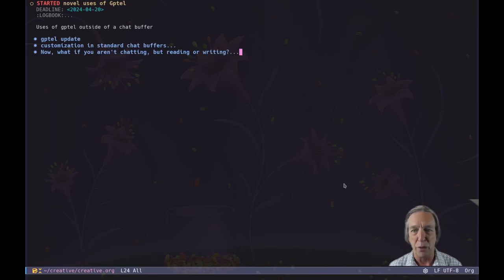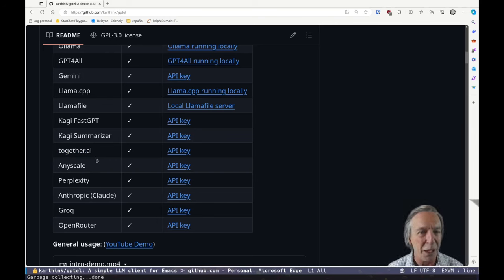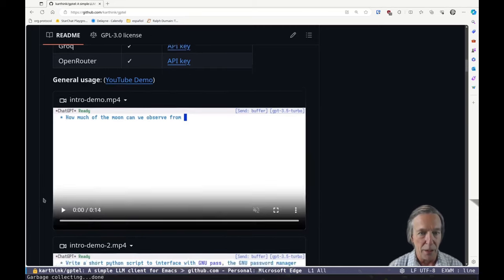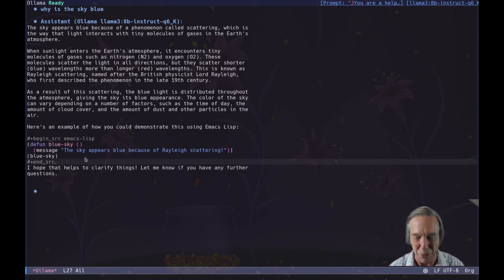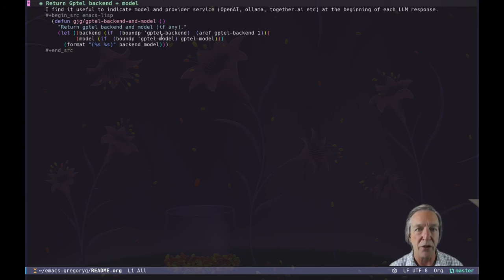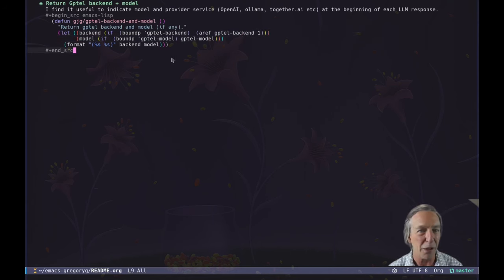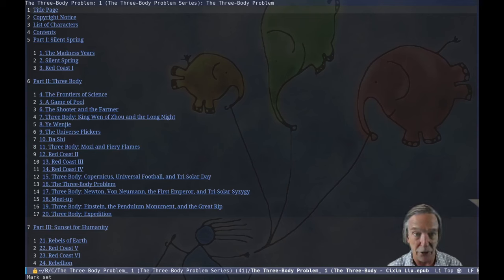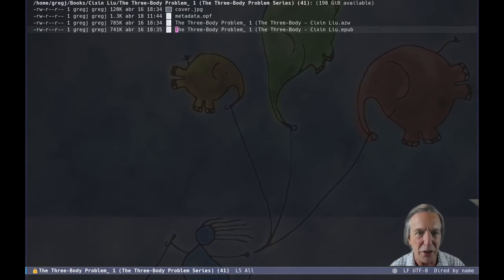Amazing integration of LLM into any workflow using GPTEL and Emacs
This video shows off some general-purpose ways to integrate LLMs into your workflow in addition to the "standard" interactive chat method.

00:00 Emacs gptel package backends
03:50 "Standard" chat buffer usage using M-x gptel
07:40 Add backend+model attribution to LLM response, query different models in one buffer
10:15 gptel-transient interface + gptel-expert-commands to add temperature and dry-run
14:00 Use gptel-send in non-chat buffers: first example is in an ebook using nov-mode
20:00 second example is a web page using eww
27:14 wrap-up

    Note: I customize shr-text face rather than variable-pitch